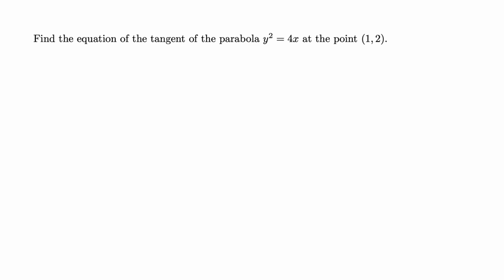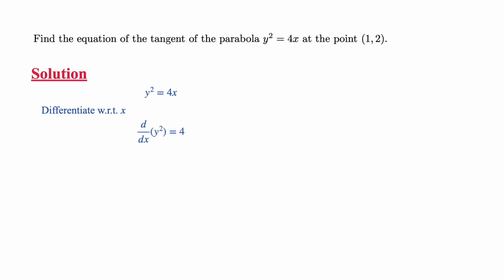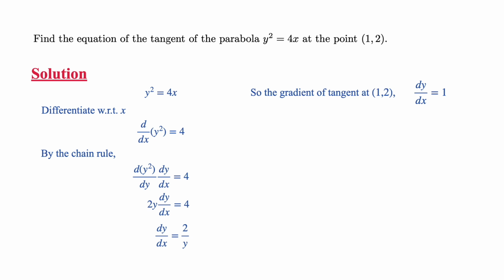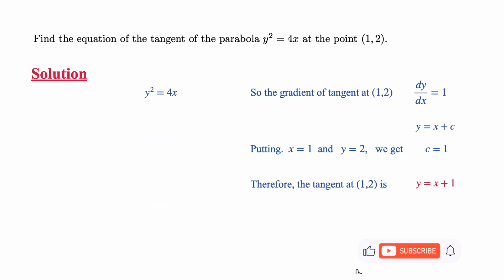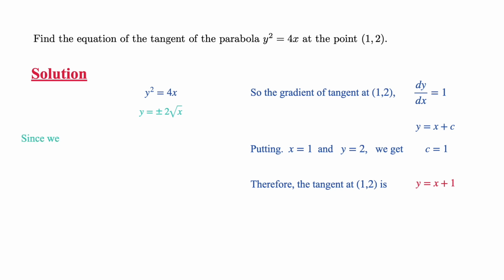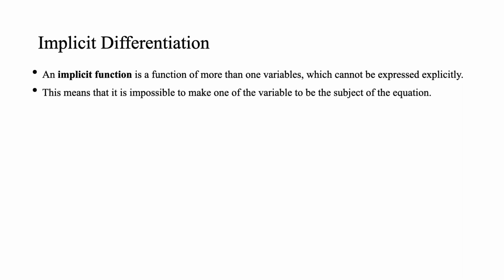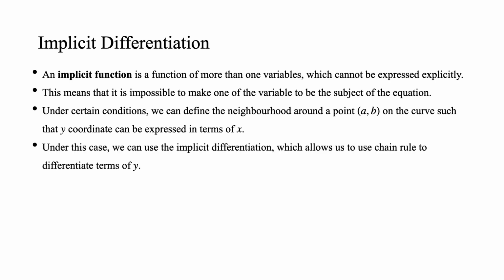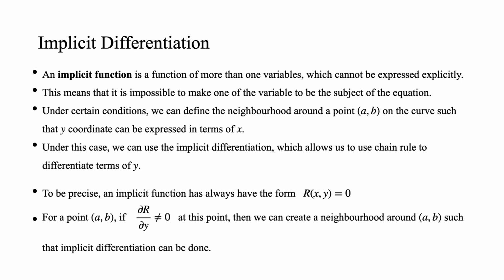80% WEREN'T taught in college | Implicit Differentiation |DETAILS Explained 11 December 2022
Today's topic is implicit differentiation. We would be discussing why is it important on implicit functions. These are functions that cannot be expressed in terms of x whilst we can differentiate with respect to x. An example to define a neighbourhood around a point is also included. Most teachers would not go into depth why this can be done because it involves some concepts from undergraduate.
@Mathspiration307 is a channel about mathematics, more precisely how to gain succss in mathematics. Whether you are a college student looking for university advancement in mathematics, or you are just interested in mathematics. Then it might be for you.